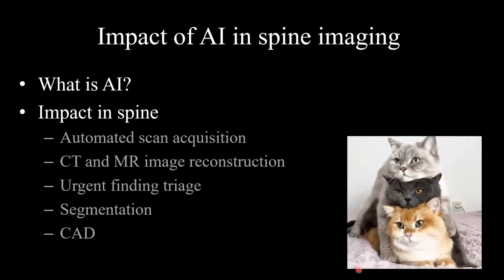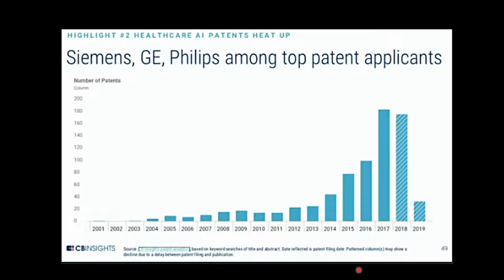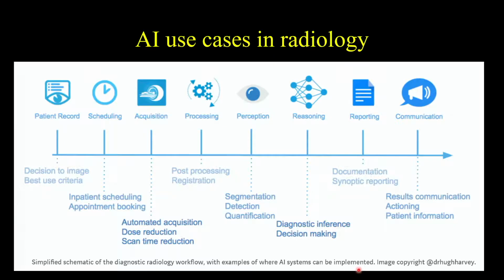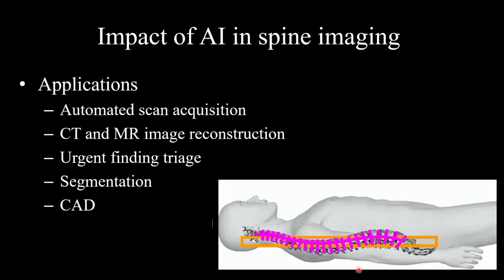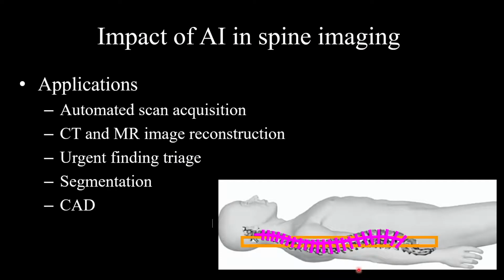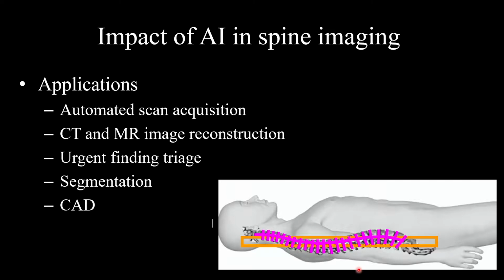AI in Neuro Imaging by Lawrence N. Tanenbaum, M.D., FACR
Speaker: Lawrence N. Tanenbaum, M.D., FACR
Lecture: AI in Neuro Imaging
Series: 2022 Hot Topics in Radiology: Advanced Applications and Artificial Intelligence - A Video CME Teaching Activity

This CME activity is designed to provide an update on a variety of new cutting-edge developments in diagnostic imaging and intervention.

Topics include new techniques and practical applications of MRI and CT with an update into the clinical applications of artificialintelligence and machinelearning.

Emphasis is placed on the practical clinical uses of new technologies and their impact on the future of radiology practice.

TARGET AUDIENCE
This CME activity is primarily intended and designed to educate diagnostic imaging physicians who perform and interpret CT and MR imaging examinations.

The content will be beneficial to Neurologists, Emergency Medicine Physicians and General Practitioners who order or integrate imaging information into practice management.

Melany B. Atkins, M.D.
Director of Cardiac Imaging, Fairfax Radiological Consultants
Medical Director Advanced Cardiac Imaging, Inova Health System
Medical Director Fairfax MRI Center
Fairfax, VA

Jan Fritz, M.D., P.D., R.M.S.K.
Associate Professor of Radiology
Chief, Division of Musculoskeletal Radiology
NYU Grossman School of Medicine

National Medical Director
Director of Regenerative Medicine
Rayus Radiology
Minneapolis, MN

Katja Pinker, M.D., Ph.D., EBBI
Department of Radiology - Breast Imaging Service
Member, Memorial Sloan Kettering Cancer Center
Professor of Radiology, Weill Medical College of Cornell University

Neil M. Rofsky, M.D., MHA, FACR
Effie and Wofford Cain Distinguished Chair in Diagnostic Imaging
Dallas, TX

RadNet, Inc.

J. Pablo Villablanca, M.D., FACR
Professor of Diagnostic Neuroradiology
Medical Director of MRI
Director, Interventional Spine Service

Educational Symposia
Industry Leader in Continuing